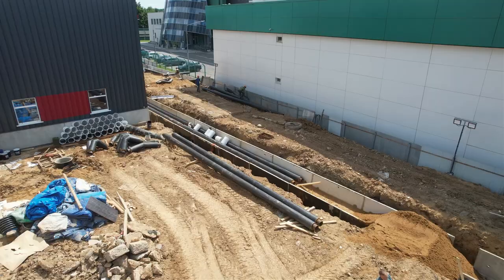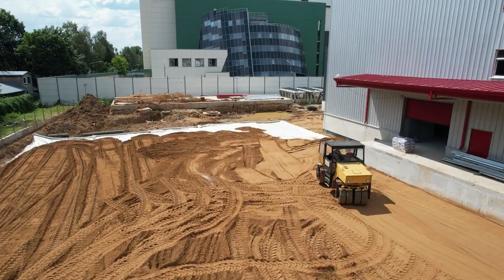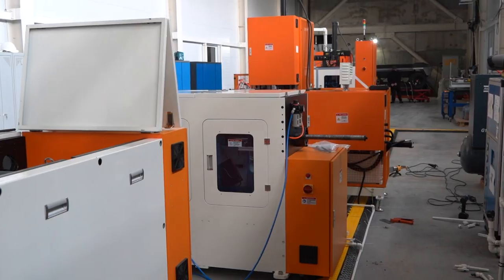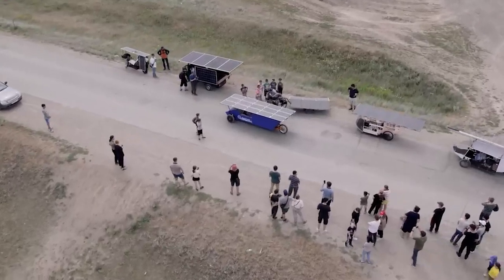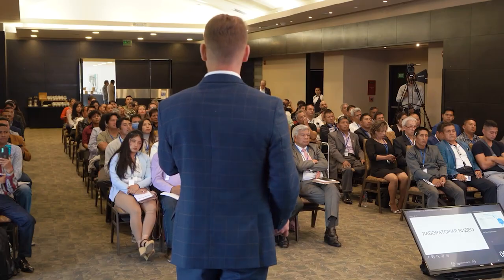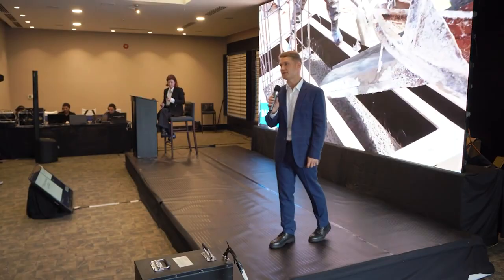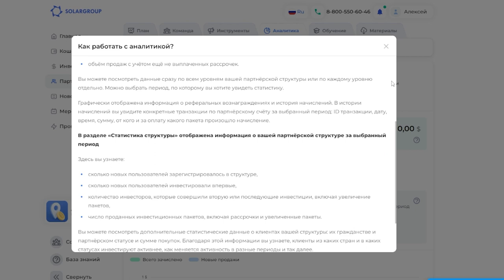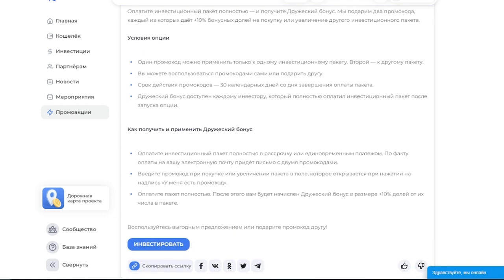Key project events in June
In June, a much-anticipated event took place at the "Sovelmash" construction site - connecting the first utility - the sanitary sewer - to the mains.

The rest of the construction progress is also satisfying in its pace and degree of completion, both inside and outside the building.

The video digest of events gives you an overview of the tasks completed at the construction site in June, and more:

• what periodical published an article about "Sovelmash";
• how the "Slavyanka" based motor performed in the solar vehicle race,
• what are the results of the SOLARGROUP delegation's visit to Ecuador.

We remind you that there are three offers for you in the project that are in effect until July 31 inclusive: Starter Bonus, Friendly Bonus and Minus 1 Stage for child packages. More details about them are available in the back office